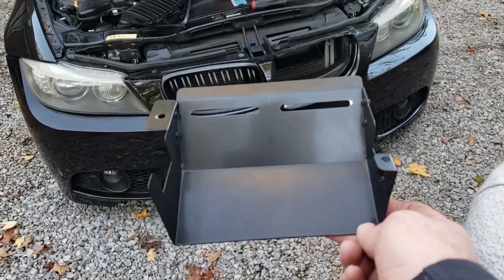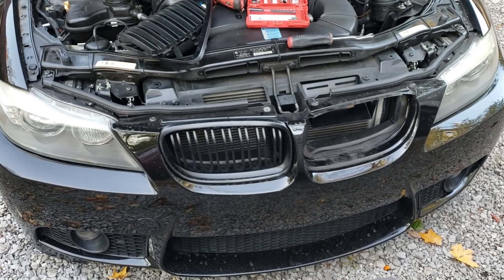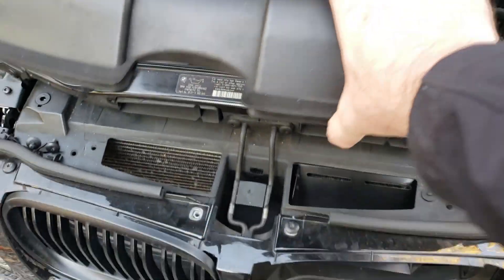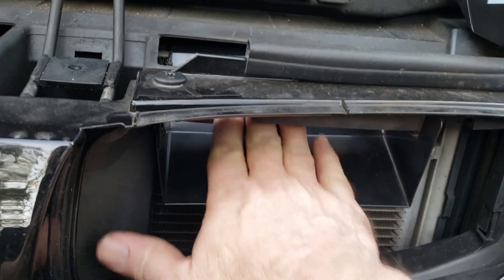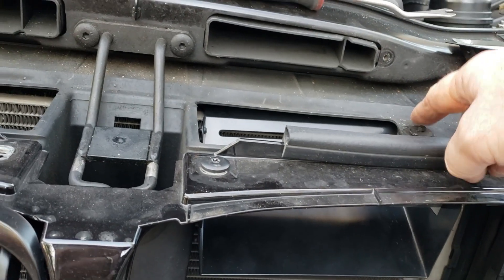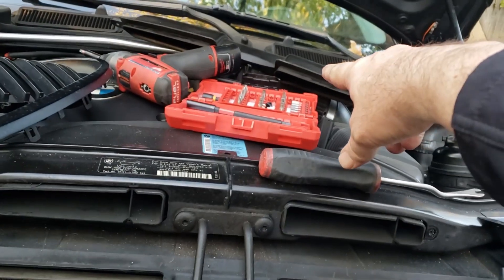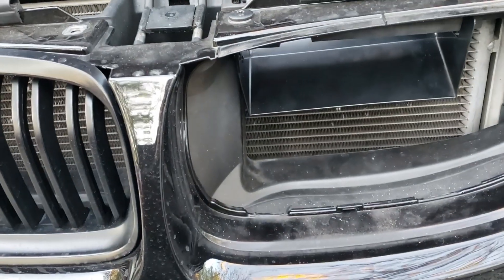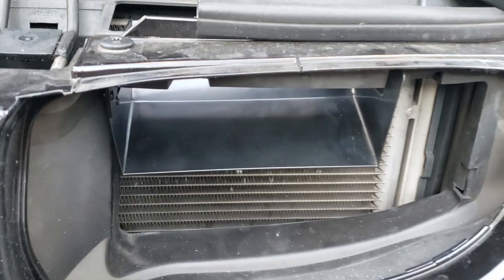bmw e92 93 90 e82 e60 ram air scoops intake ducts install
I added ram air intake scoops to my 2009 bmw e90 335i. procedure is similar for 1 and 5 series models. this really seemed to make a difference in performance. it really helped get air pushed into the inlet ducts instead of having to be sucked in by the engine. my butt dyno says yes it made a difference. great addition to an existing cold air intake or buy the one i have the afe dual cone cold air intake with heatshield and the ram air intake ducts come with it. see links below for each of the full kit or just the ram air ducts.

 full afe cold air intake kit

ram air scoop set